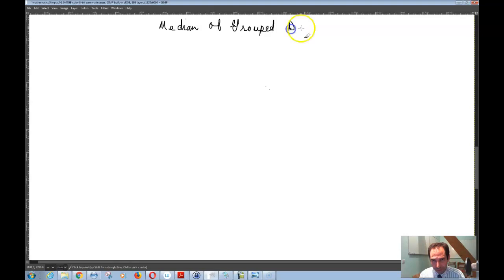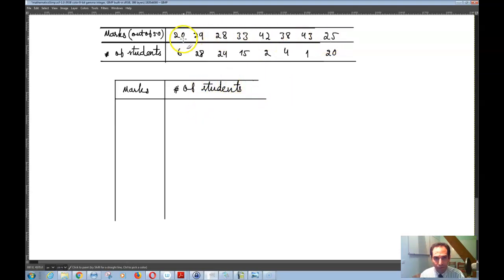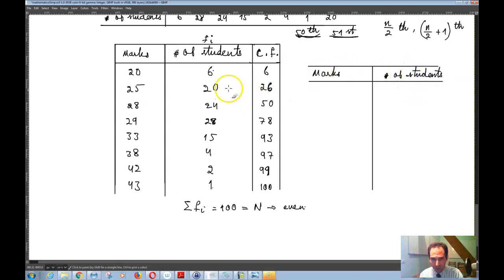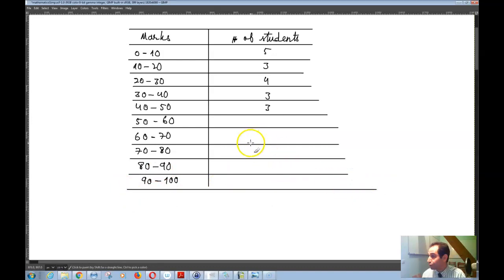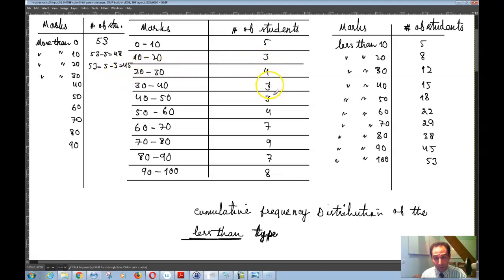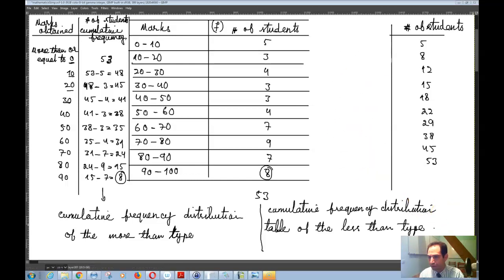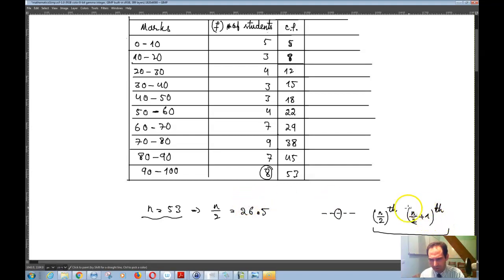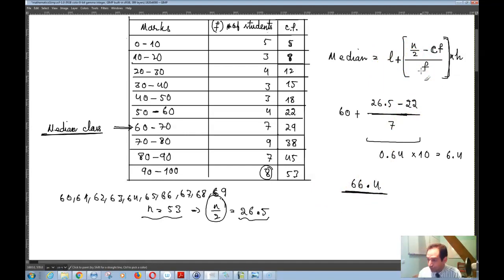Mathematics - Statistics Review (Median of Grouped Data) - Part 6